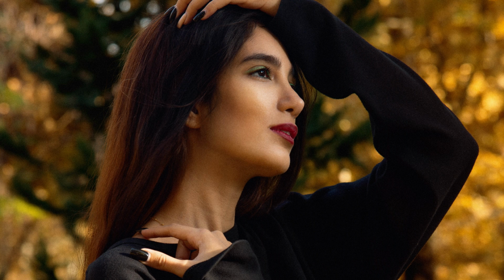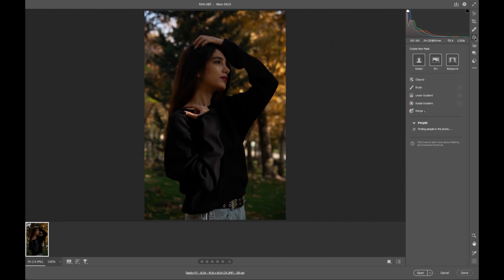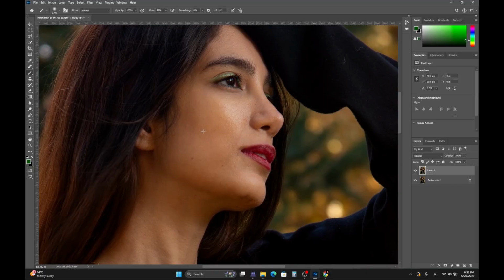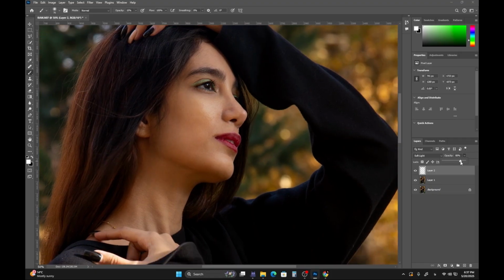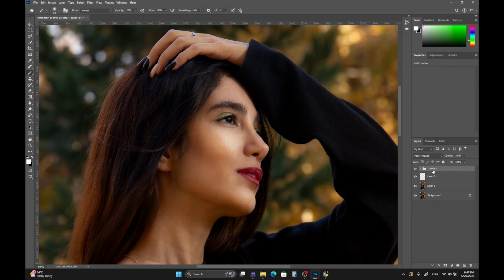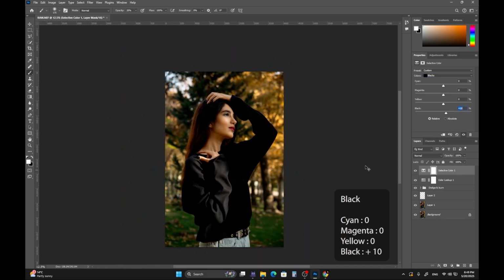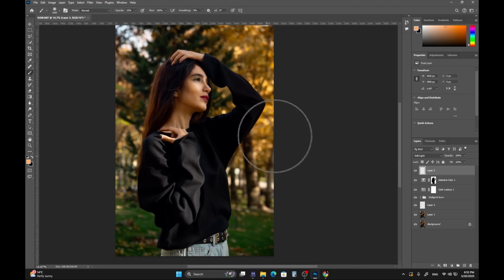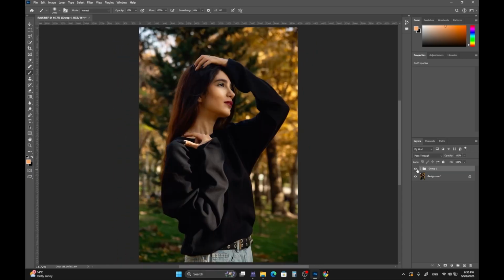Portrait Retouching & Cinematic Color Grading in Photoshop | Photoshop Tutorial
In this step-by-step tutorial, you’ll learn how to transform your portraits with natural skin retouching and cinematic color grading to achieve professional and visually stunning results.
Perfect for both beginners and advanced Photoshop users who want to take their editing skills to the next level.

What you’ll learn in this video:
• Skin retouching for a smooth, natural look
• Dodge & Burn techniques to add depth and dimension
• Cinematic color grading with LUTs and selective color adjustments
• Final touches with glow, lighting effects, and film grain

Promoted by Free To Use Music